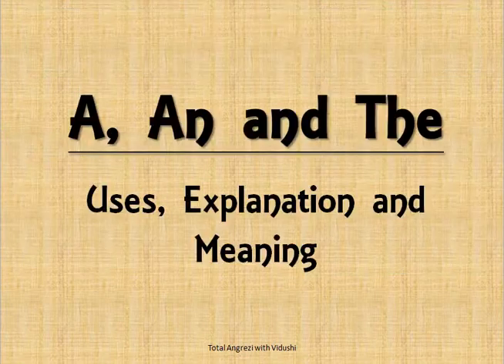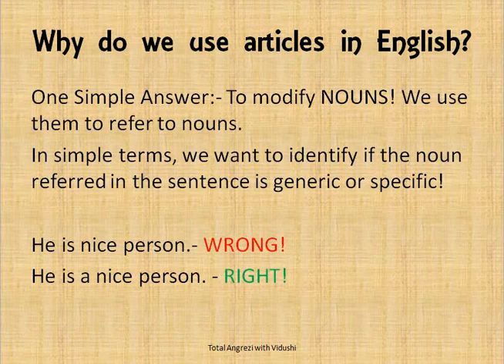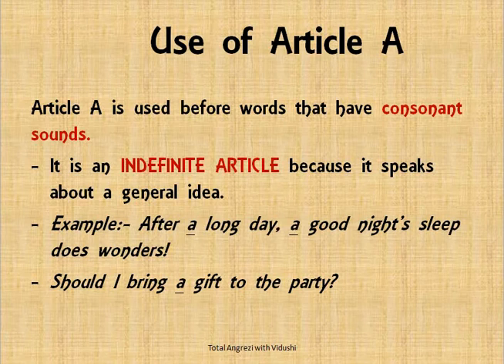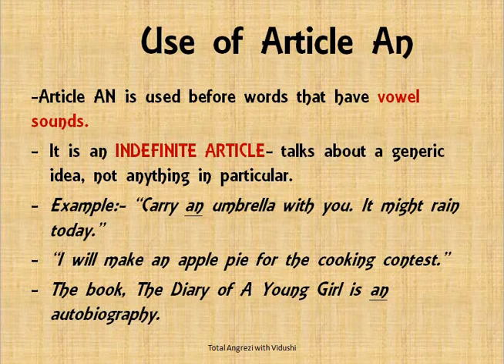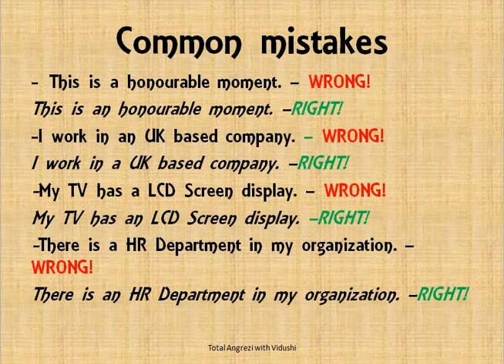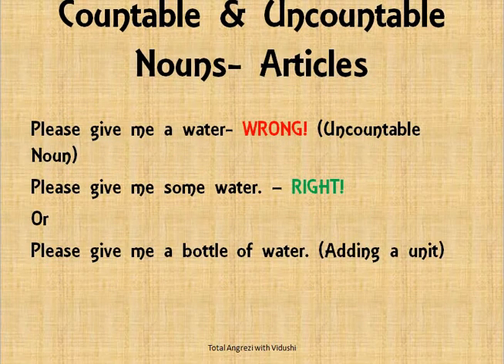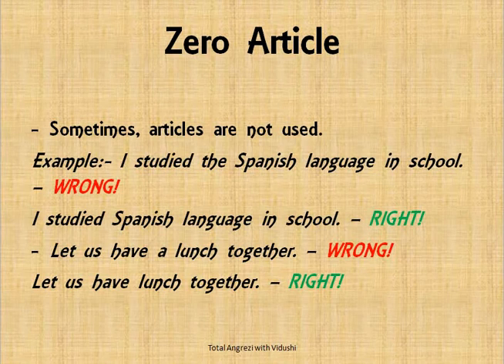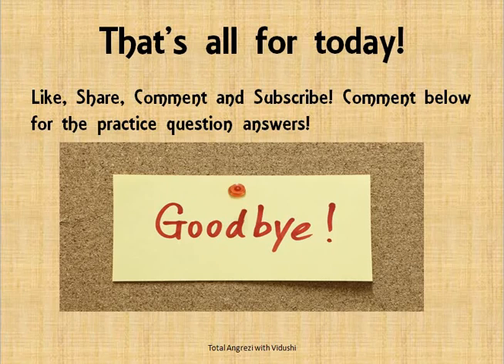A, An and The (Easiest way to Learn and Remember )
Hello people! Here's another video on English Grammar for your worries about the use of 'a', 'an' and The. Watch this video to clear your dilemma.